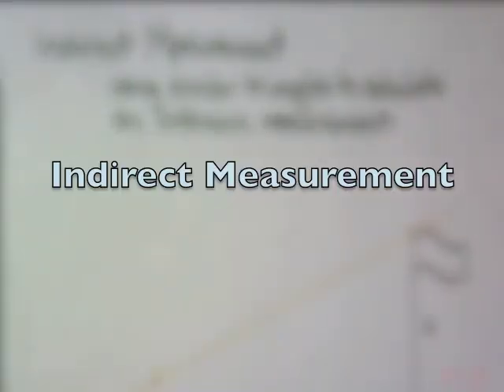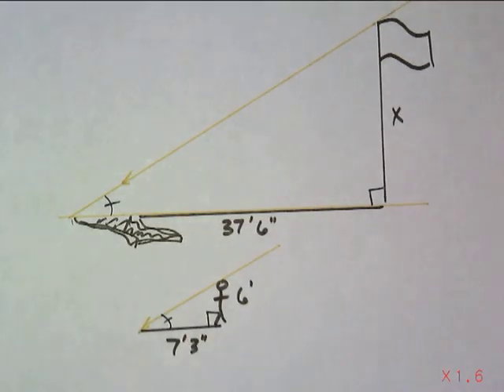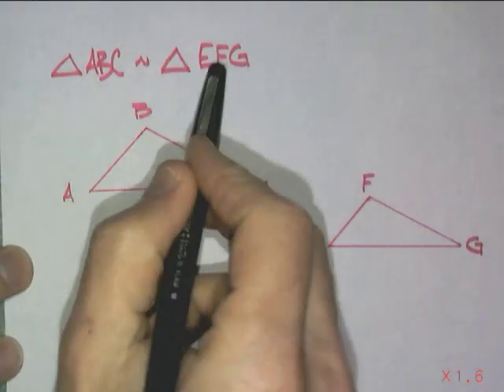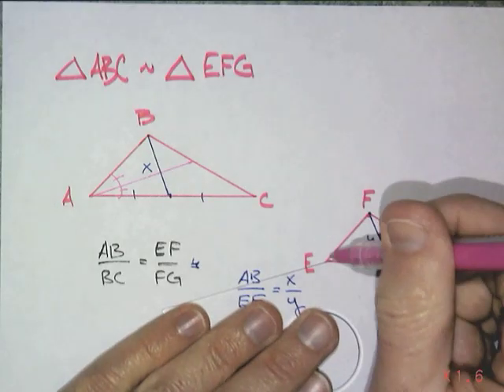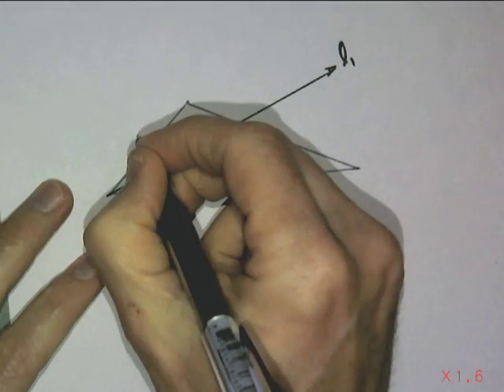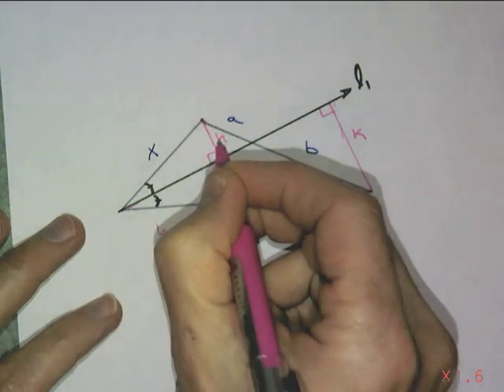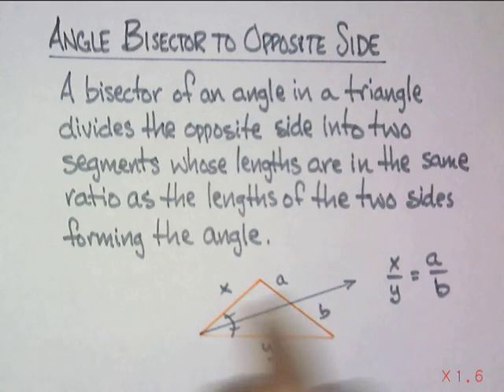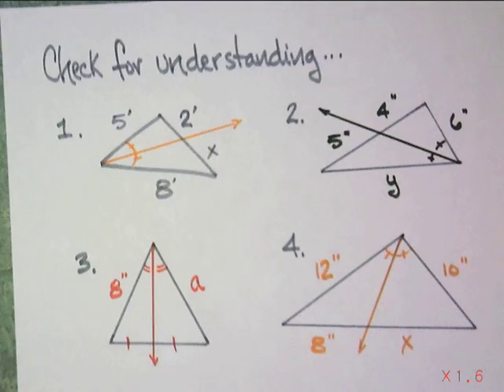Indirect Measurement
Measuring using similar triangles also a conjecture involving the angle bisector of a vertex